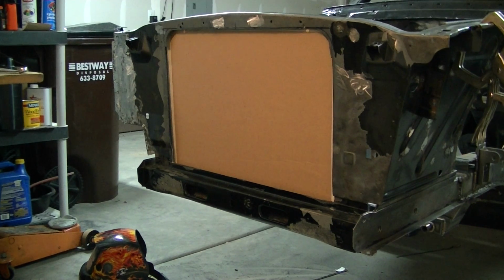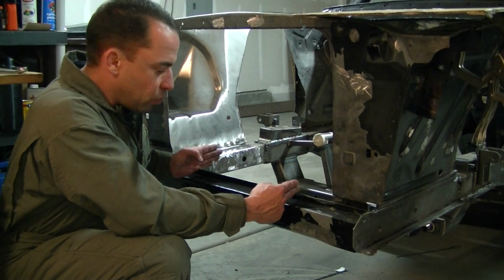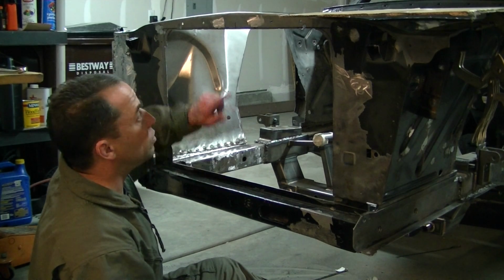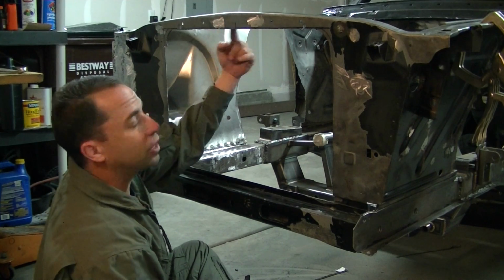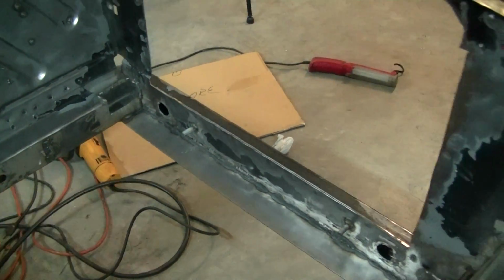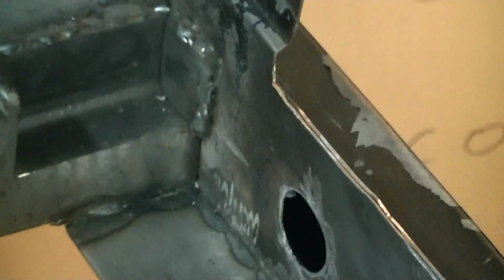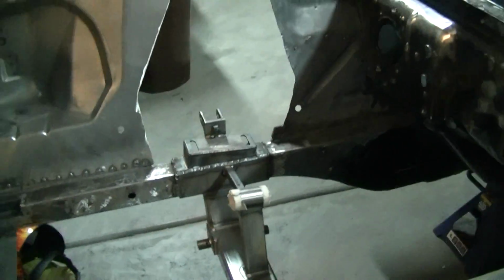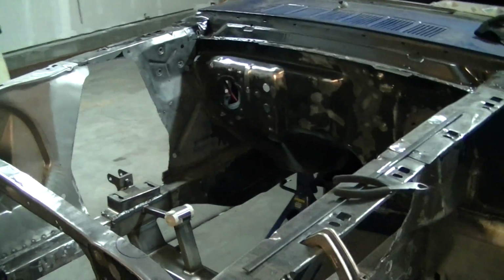1965 Mustang Restoration Part 16: Fitting a Fox Body radiator into a classic Mustang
About the 95% solution and fabrication point on swapping a late model Mustang radiator into a classic Mustang.  Not too much work, just time consuming since this is my first time accomplishing this mod.  Check out Part 15 to see the first cuts/mods to the frame.